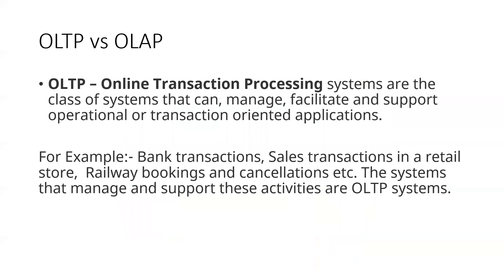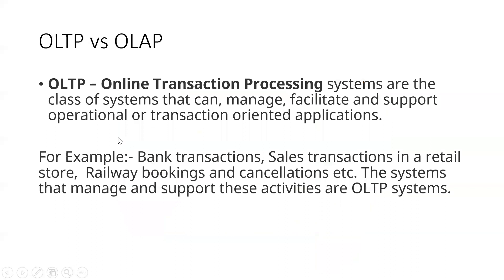Data Course class 29